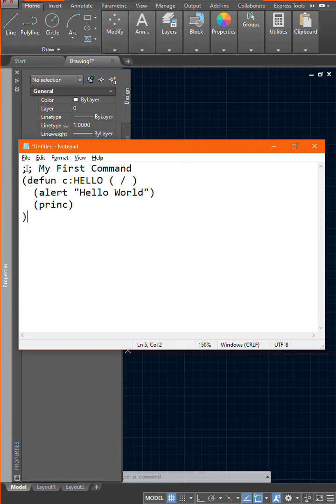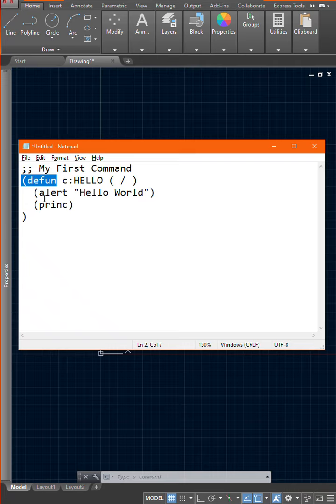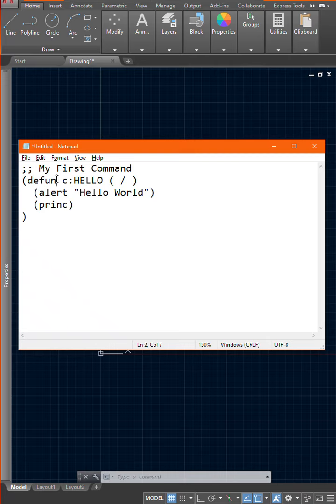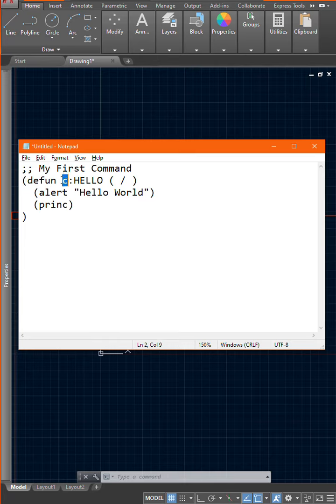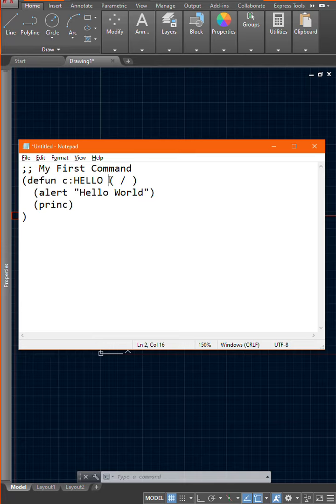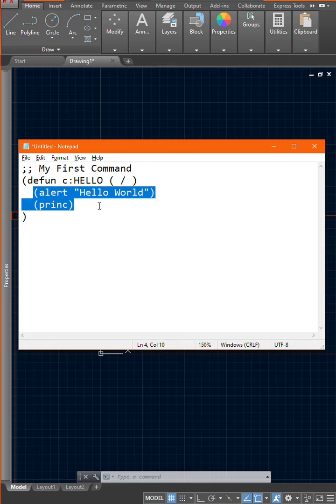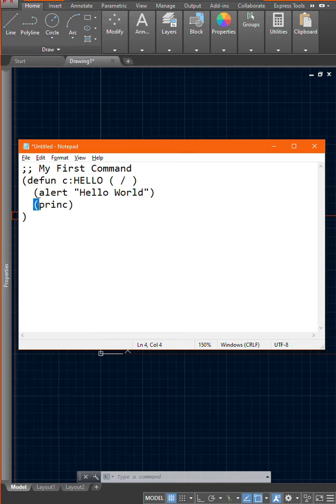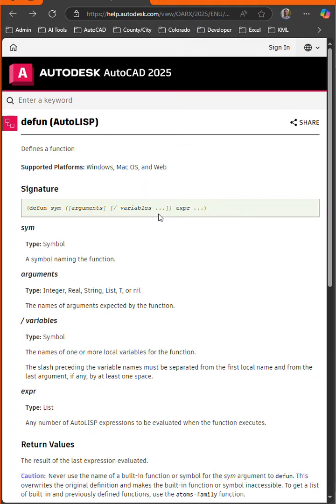My First Command Breakdown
We're breaking down the fundamental concepts of our first Hello World command in AutoLISP.